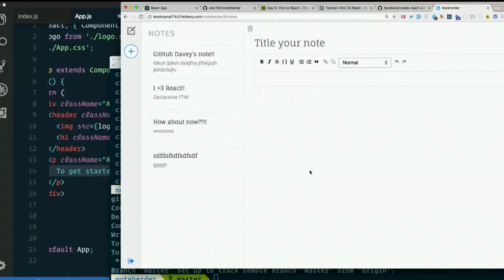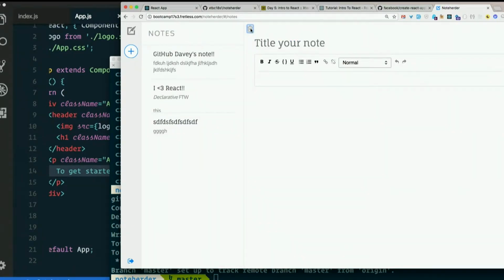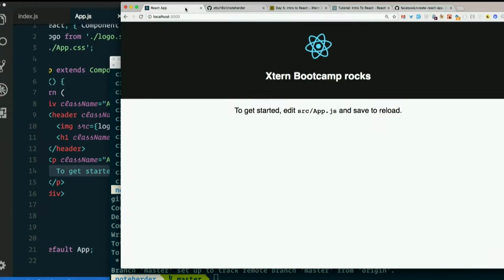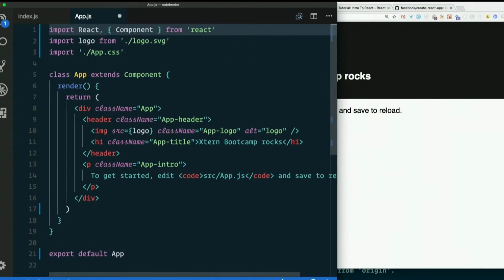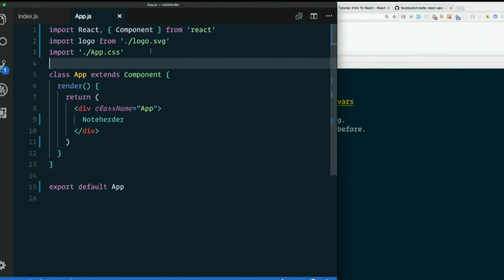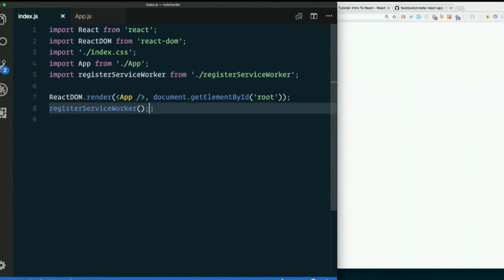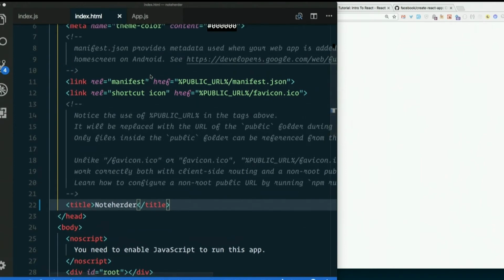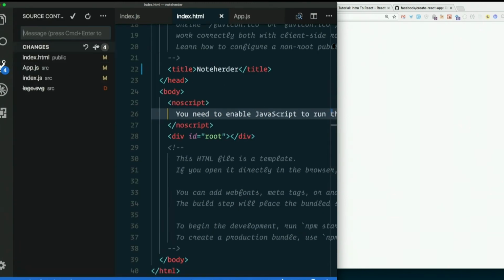Day 6 - Morning, part 2: Remove boilerplate code - XTBC 2018 Session 1